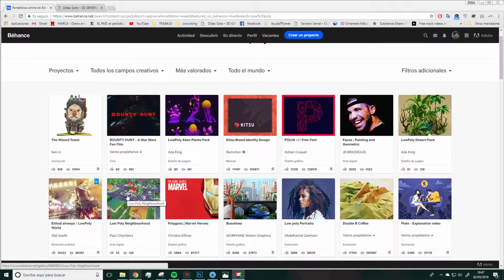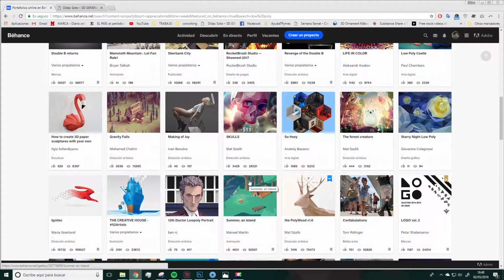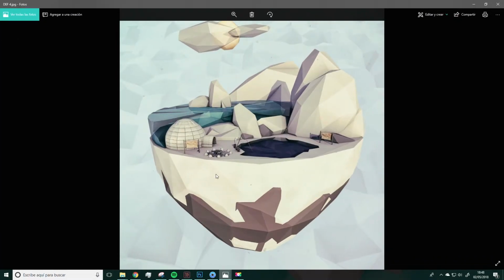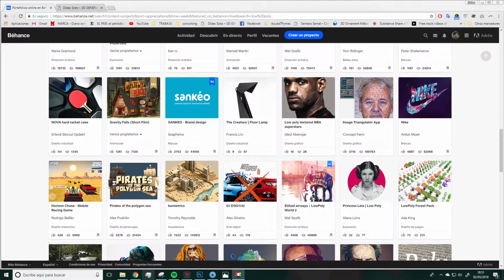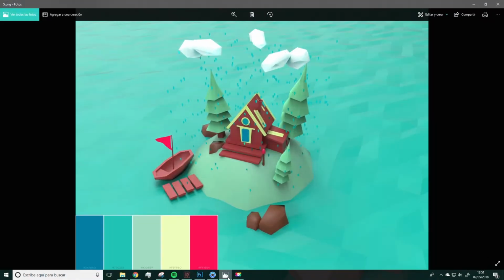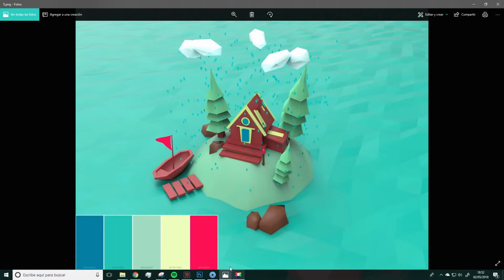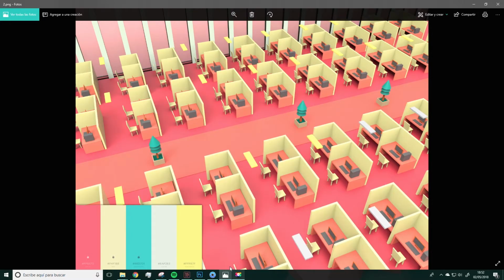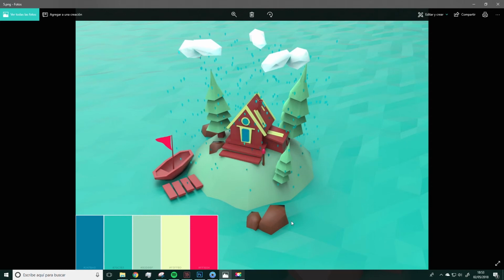01/09 Introduction — 3D Modeling: Sculpt a Low Poly Scene_ENG